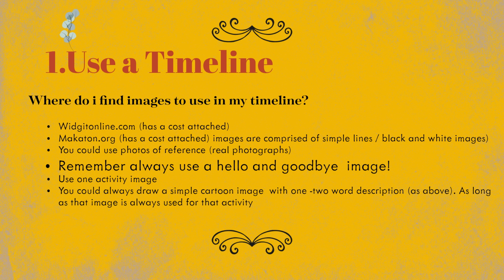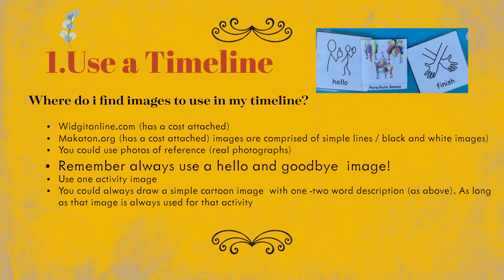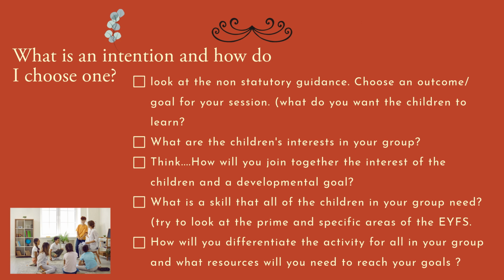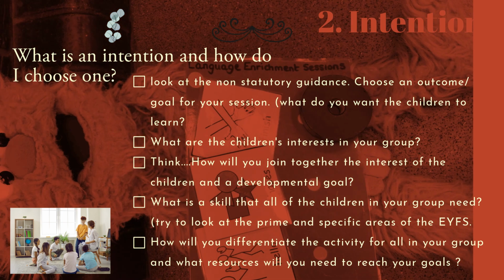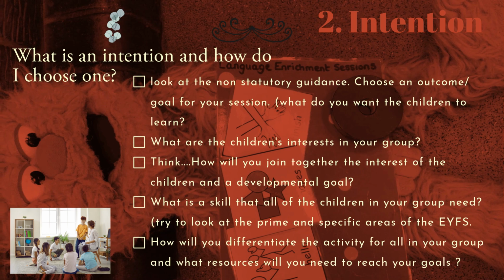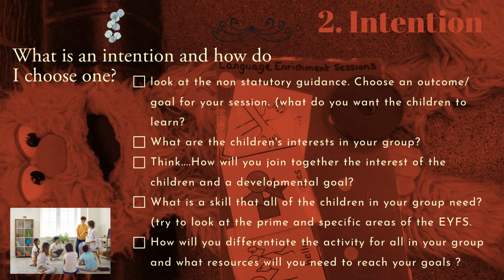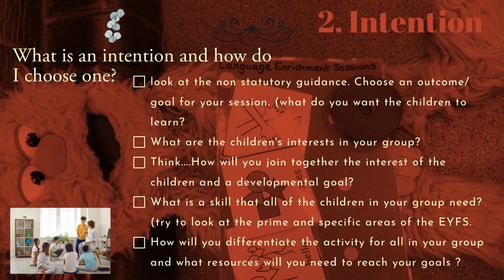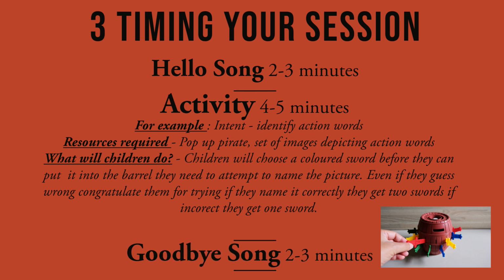Planning Small Group Activities in Nursery | EYFS Tips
Looking for engaging ways to run small group focus activities in an Early Years setting? 🌟 In today’s video, I’m sharing how we plan and deliver child-led focus activities based on children’s interests to support learning through play, communication, confidence, and curiosity.
Watch how we:
✨ Follow children’s interests
✨ Support communication and language
✨ Encourage independence and teamwork
✨ Create meaningful learning opportunities
✨ Make EYFS activities fun and engaging
Perfect for:
👩‍🏫 Nursery practitioners
👨‍👩‍👧 Early Years educators
🏡 Childminders
📚 EYFS students and trainees
💡 Parents looking for play-based learning ideas